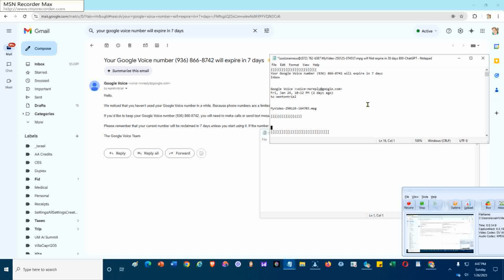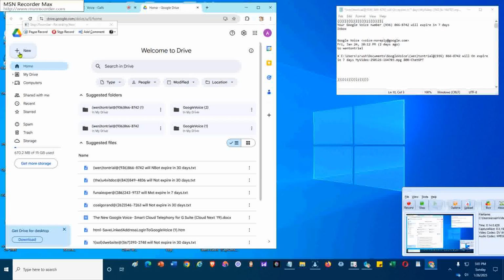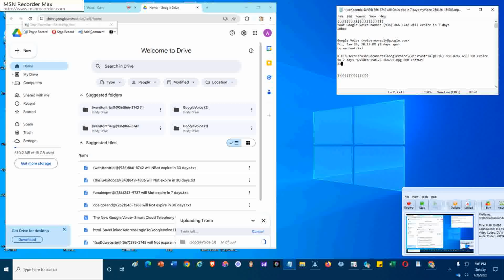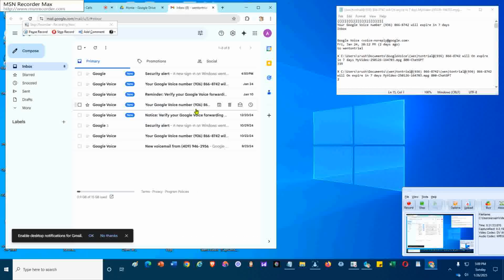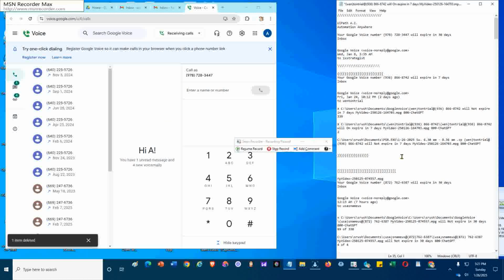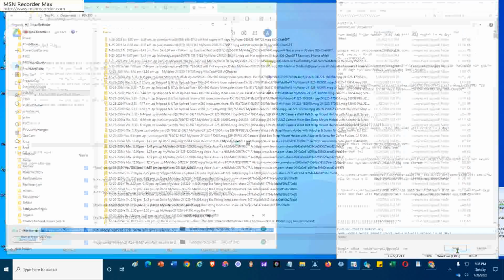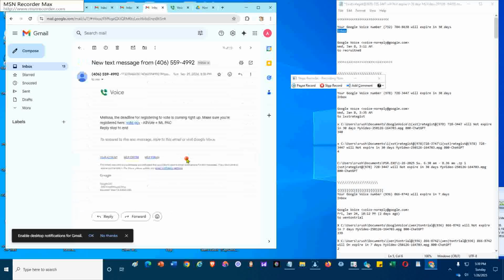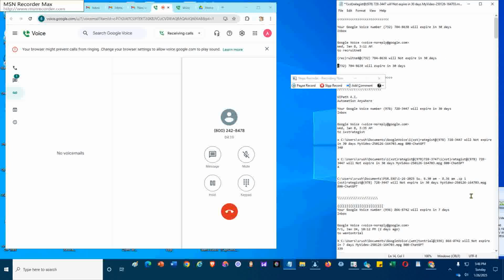(305)OnTrial.co=(305)668-7245 A Rush's Live Broadcast _Expert-Witness_Litigation